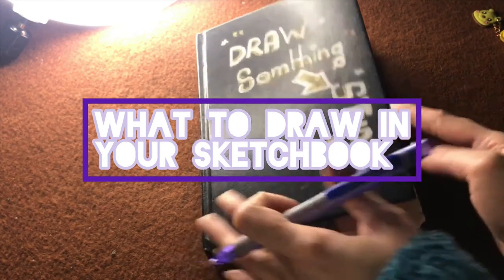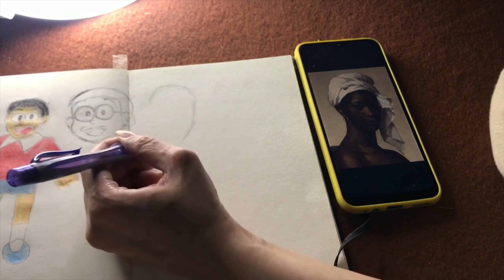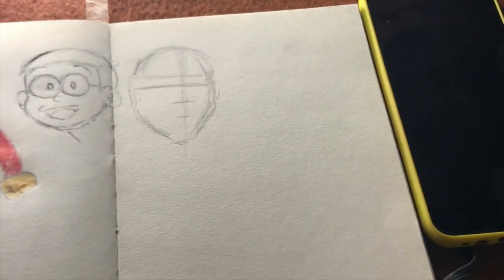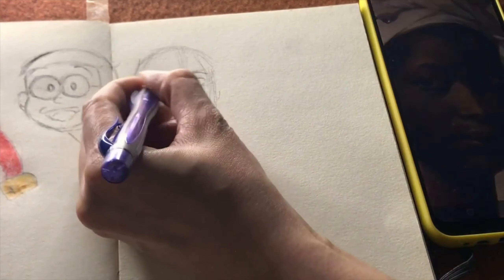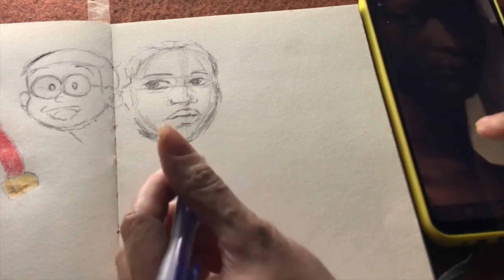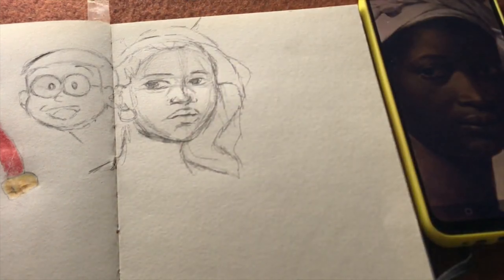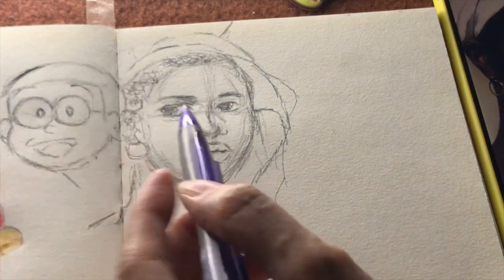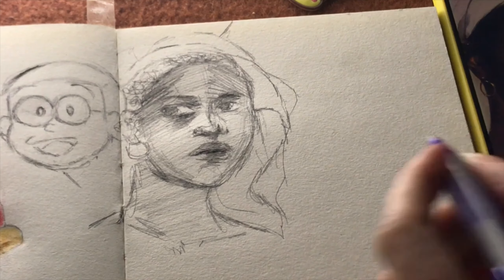How To Draw Sketch || Beautiful Sketching - Step By Step || Pencil Drawing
Are you struggling to find inspiration for your next sketchbook project? Look no further! In this video, I'll guide you through a variety of exciting and creative ideas to fill your sketchbook with. Whether you're a beginner or a seasoned artist, there's something here for everyone. Get ready to unleash your imagination and dive into the world of art!

draw
sketch
how to draw dog
how to draw hair
how to draw body
how to draw a dog
how to draw 3d art
how to draw manga
how to draw glitch effect
how to draw humans
how to draw videos
how to draw bodies
how to draw anatomy
how to draw muscles
Art
Drawing Painting
Sketching
Watercolor
Digital Art
Art Tutorial sketchbook
sketch drawing
sketchbook tour 2022
sketchbook ideas
draw with me
sketch with me
paint with me
draw with me on  iPad pro
draw with me digital art
draw me
Art Process
Art Tips
Artistic Techniques